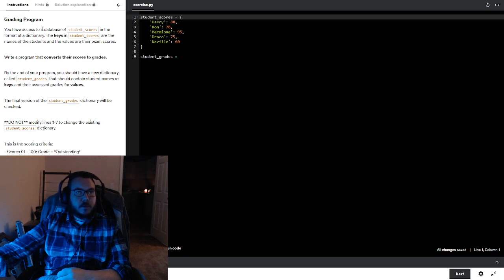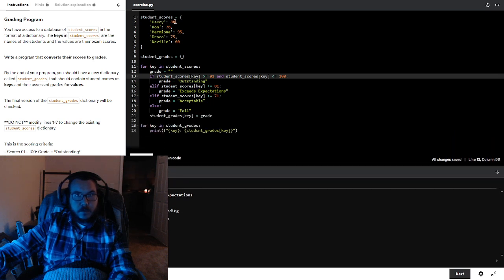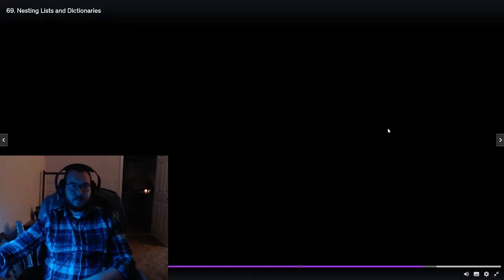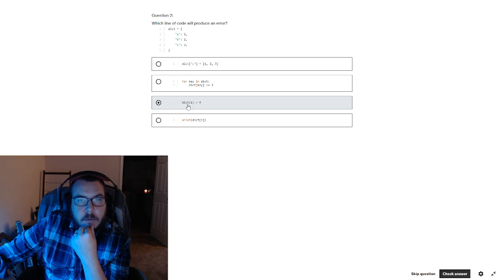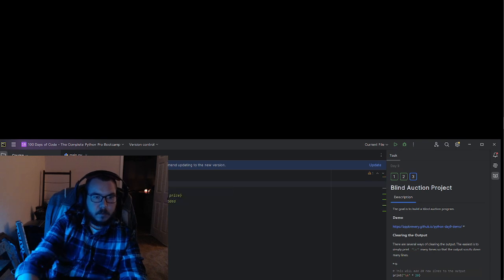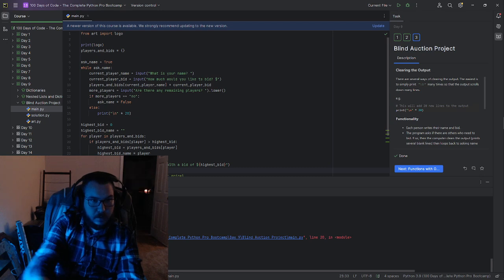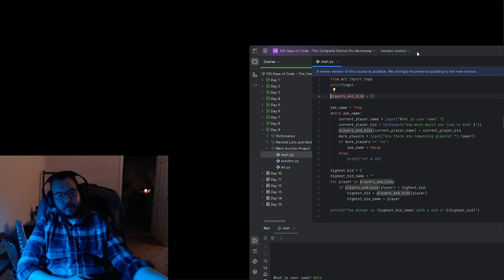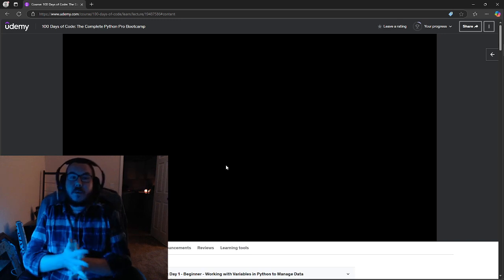Tragic to Magic Series: Day 9 of 100 Days of Python Code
Day 9 of 100 Days of Python Code.
Today, we learned about Dictionaries and nesting lists and other dictionaries inside them! The syntax takes a bit of getting used to...